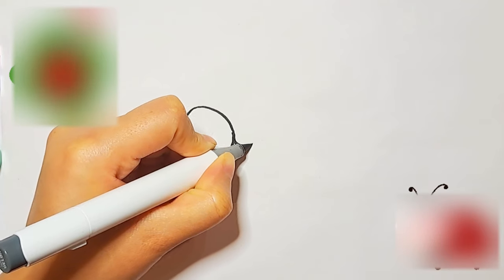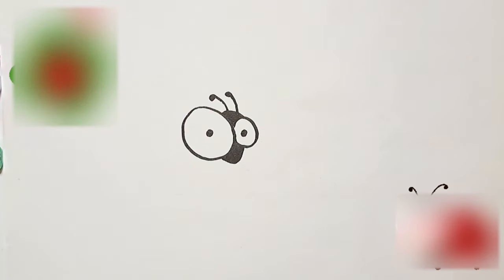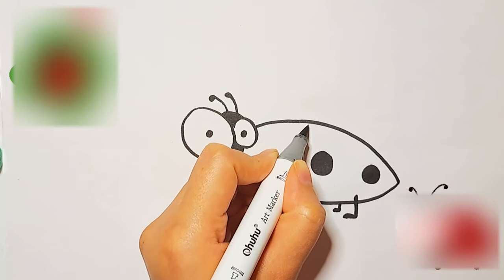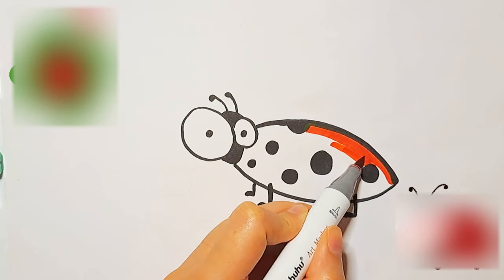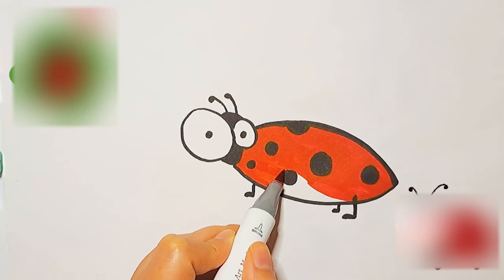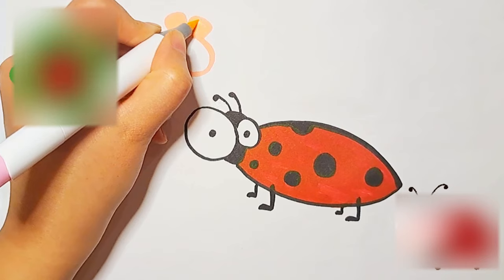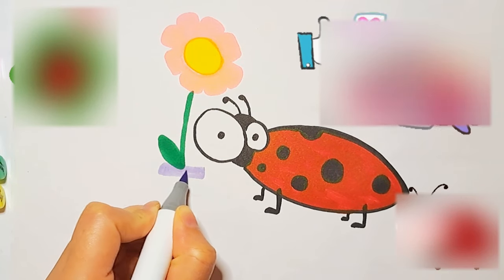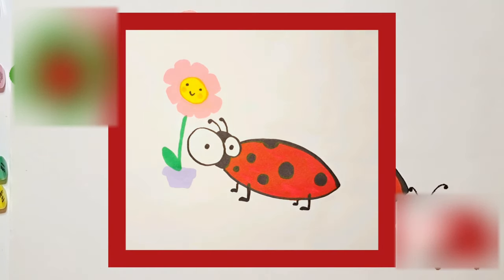Ladybug Drawing, Painting, Coloring for Kids and Toddlers | Educational and Easy to Learn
Join us in this fun and educational art tutorial for kids and toddlers as we draw and  paint a Ladybug with vibrant colors! Get your paintbrushes ready and let's unleash our creativity together.